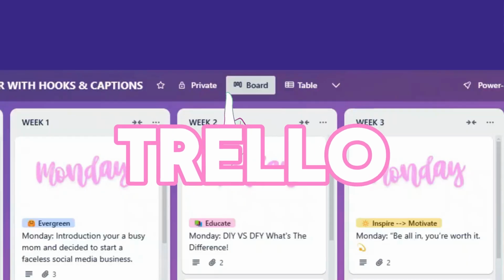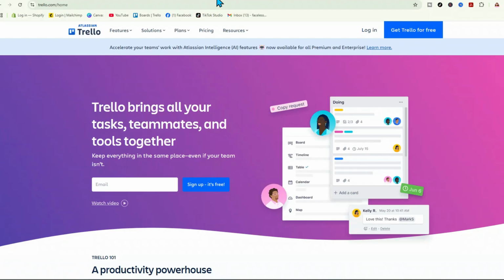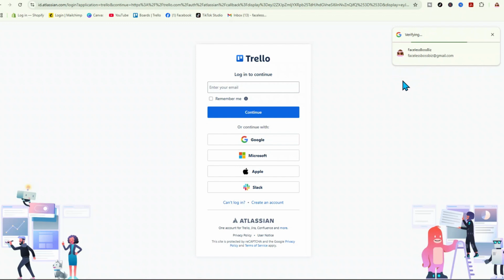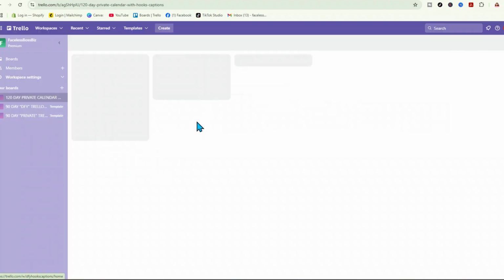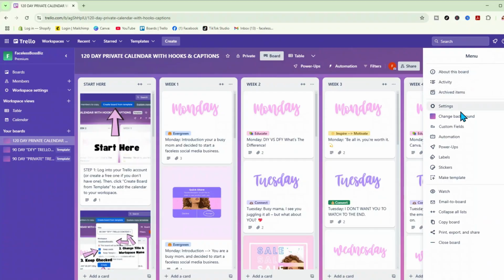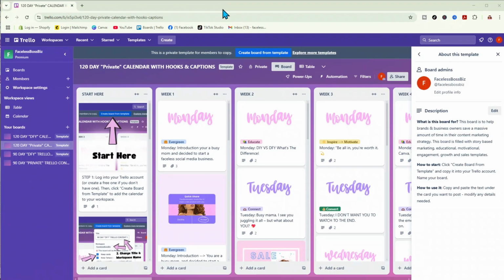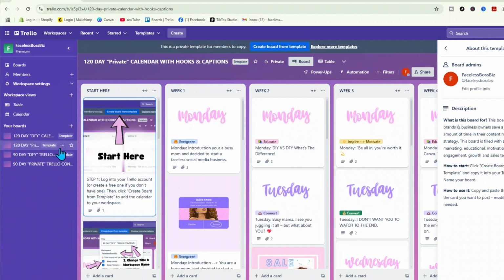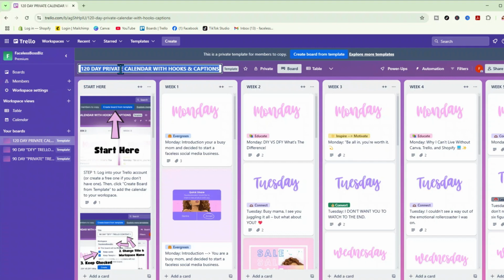How To Use Trello: Turn Your Trello Board Into A Trello Template In Minutes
💡 How To Use Trello, Want to learn how to convert your Trello Board into a reusable Trello Template? In this Trello tutorial, I’ll show you how to easily create a Trello template step-by-step In Minutes.

🔹 Here's What You’ll Learn:
✔️ How to turn any Trello Board into a Trello Template
✔️ The benefits of using Trello Templates
✔️ How to save and reuse Trello Templates

💻 Looking for more Trello Templates tutorials? Check out these next videos:
🔗 [Video 2 - Trello Tutorial: Turn Your Trello Templates Into a Sharable Link (Coming Soon)
🔗 [Video 3 - Trello Tutorial: How to Package Your Trello Template for Resale (Coming Soon)